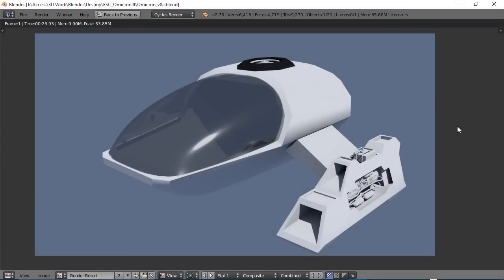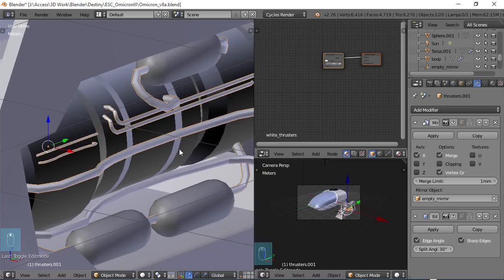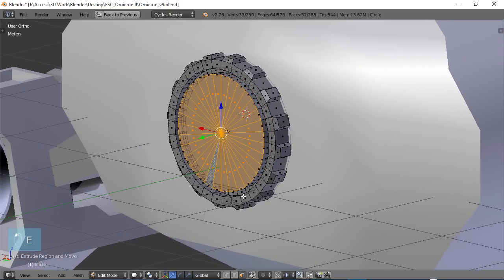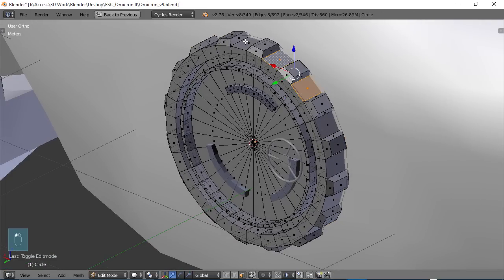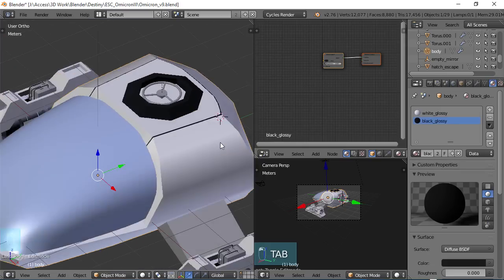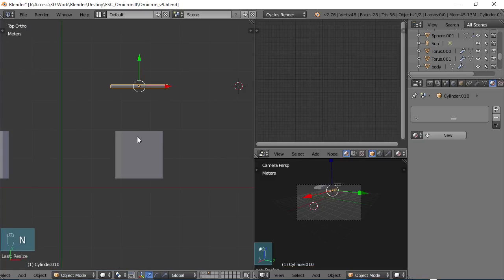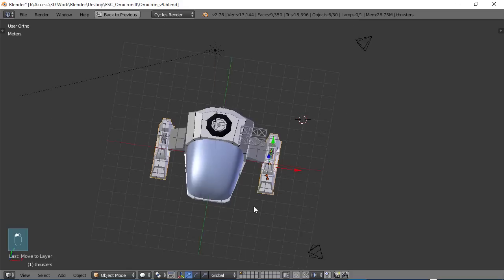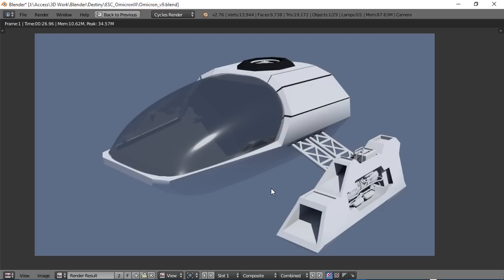Blender For Noobs - Spaceship tutorial - Part 9 of 12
In part 9, we get more detailed on the docking hatch and model the thruster struts.